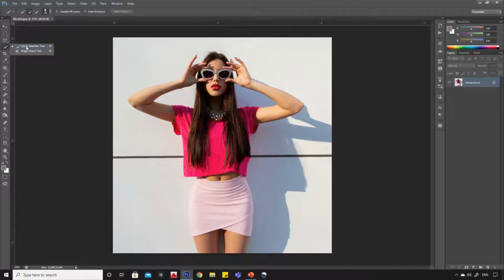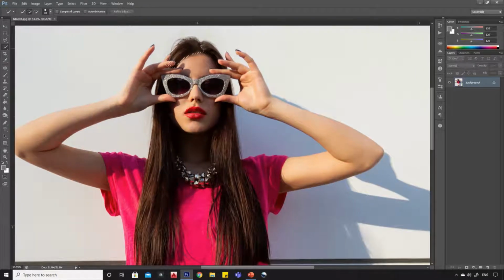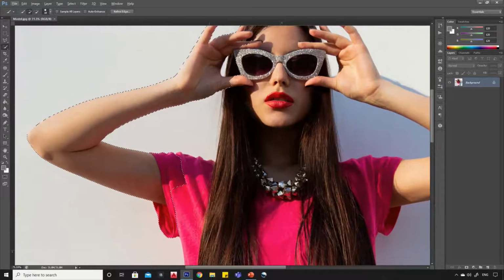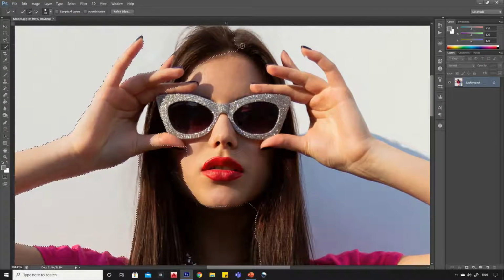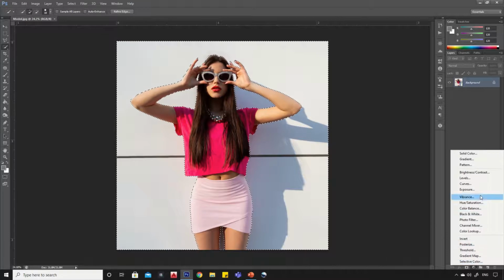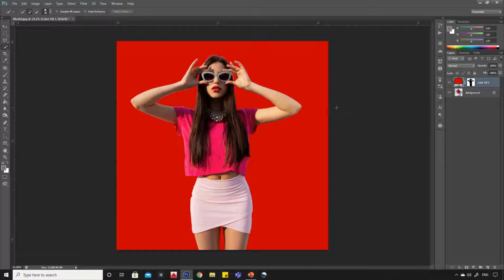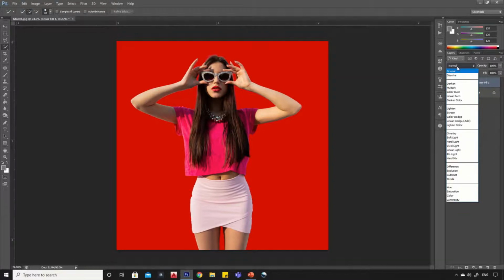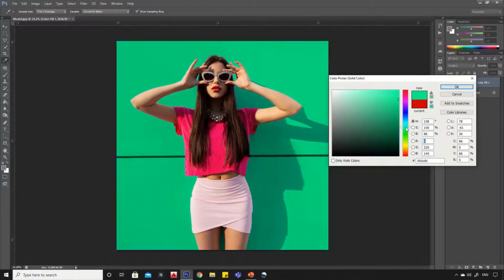How To Change Background Color in Photoshop | Quick and Easy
Hello viewers,
In this video we will learn how to change background color of any image just by using Photoshop. For this video i have used Adobe Photoshop 2021 but this same method can be used in Adobe Photoshop CS6 and CC or any other version of Adobe Photoshop. By using this method you can easily change background colors in your images and create stunning backgrounds in your image. For better understanding watch the video till end.